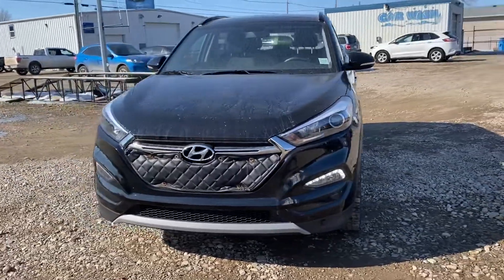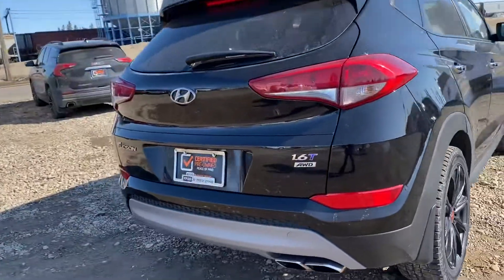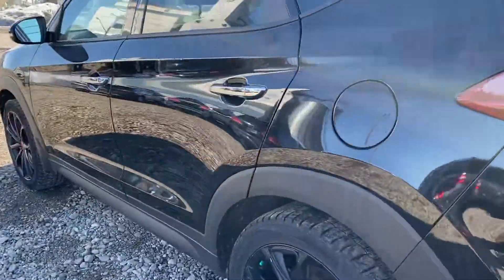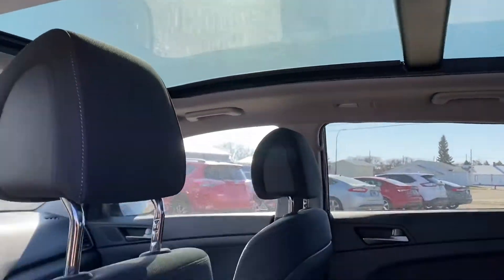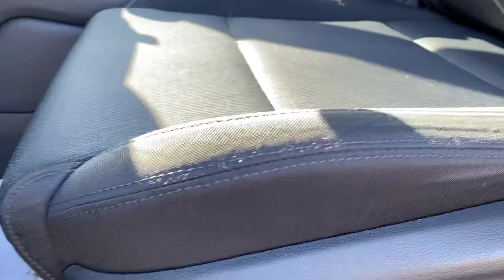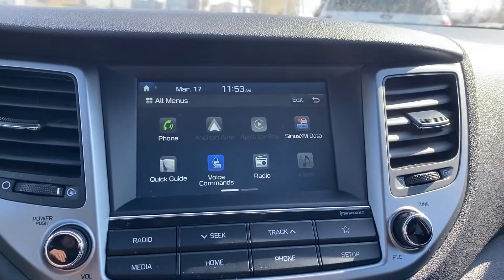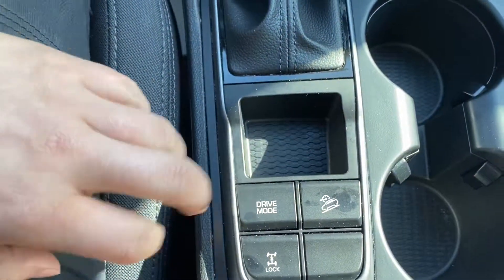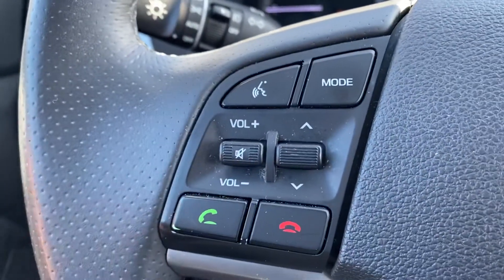2018 Hyundai Tucson for Jaime!